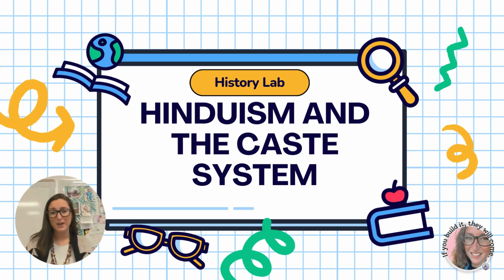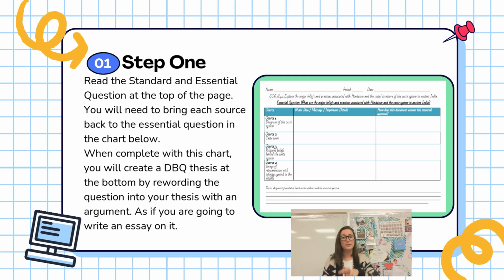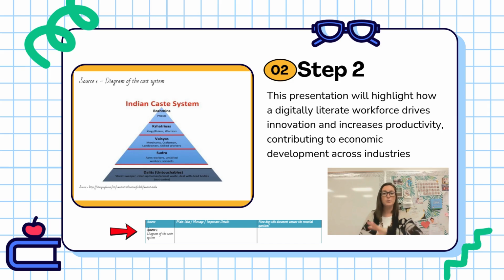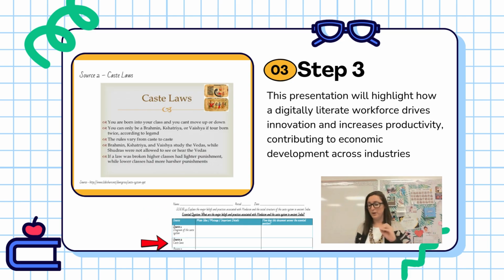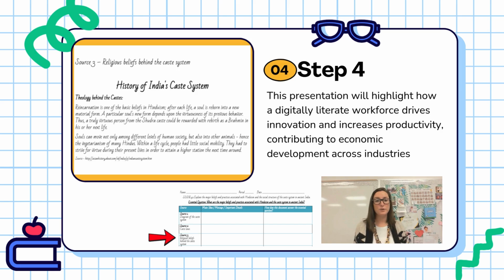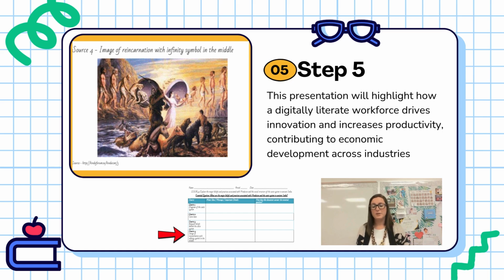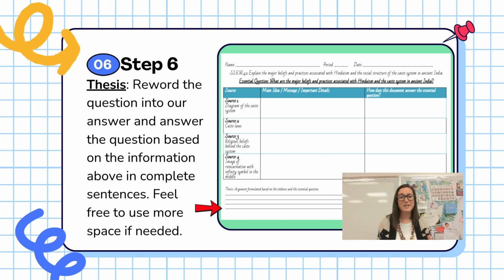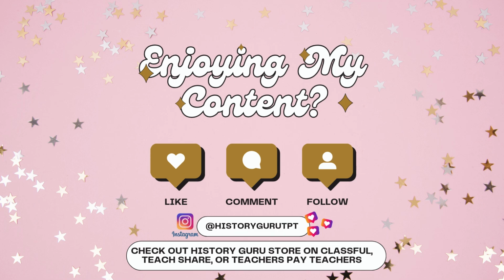Ancient India History Lab | History Guru Channel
Welcome to History Guru: Exploring Hinduism's Influence on Ancient India
Hello, History Enthusiasts! Welcome back to the History Guru channel, where we dive deep into the fascinating world of ancient civilizations. Today, we're embarking on an exciting journey through Ancient India, focusing on Hinduism's profound impact on its social and cultural structures. This session is tailored for social study standards but can be insightful for learners of all subjects.
World History Ancient Civilization Labs: Hinduism and the Caste System
In this lab, we'll explore and analyze the Document-Based Question (DBQ) surrounding the major beliefs and practices associated with Hinduism and the intricate social structure of the caste system in ancient India. Our essential question for this session is:
What are the major beliefs and practices associated with Hinduism and the caste system in ancient India?
Sources to Guide Our Exploration
To thoroughly understand this topic, we'll examine four key sources:
Diagram of the Caste System: This visual representation will help us comprehend the hierarchical nature of the caste system and its role in ancient Indian society.
Caste Laws: By analyzing these laws, we'll gain insight into the regulations and norms that governed social interactions and responsibilities within the caste system.
Religious Beliefs Behind the Caste System: This source delves into the spiritual and religious underpinnings that justified and perpetuated the caste structure.
Image of Reincarnation with Infinity Symbol: This symbolic representation will allow us to explore the concept of reincarnation, a fundamental belief in Hinduism that influenced societal roles and expectations.
How to Navigate the History Lab
Review Each Source: Begin by examining each source carefully. Pay attention to details in the diagrams, texts, and images to understand the broader context.
Take Notes: Jot down key points, unfamiliar terms, and any questions that arise while reviewing the sources.
Connect to the Essential Question: Consider how each source relates to our essential question. Think about how Hindu beliefs and the caste system shaped ancient Indian society.
Engage in Group Discussion: Share your insights and questions with classmates. Discussing different perspectives can enhance your understanding.
Craft Your Response: Using the information gathered, develop a thoughtful response to the essential question. Support your arguments with evidence from the sources.
Conclusion
By the end of this lab, you'll have a deeper understanding of how Hinduism influenced the social structure of ancient India and the enduring legacy of these practices. Remember, history is a tapestry of stories waiting to be unraveled, and each piece of evidence brings us closer to understanding the past.